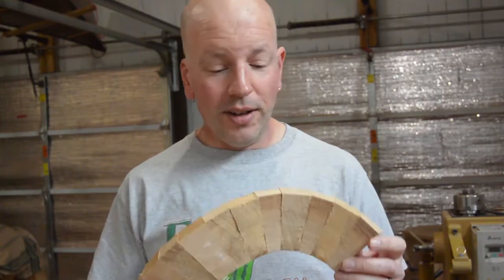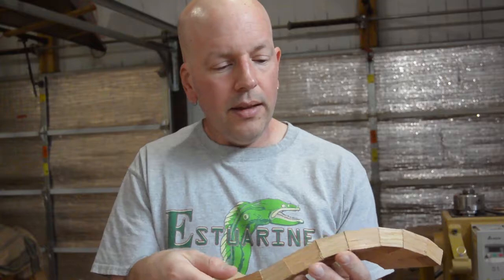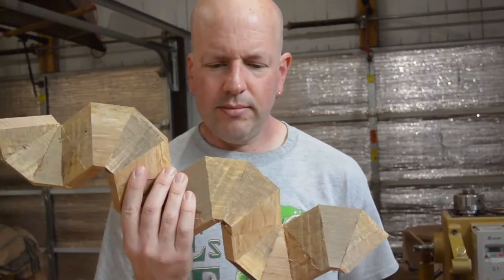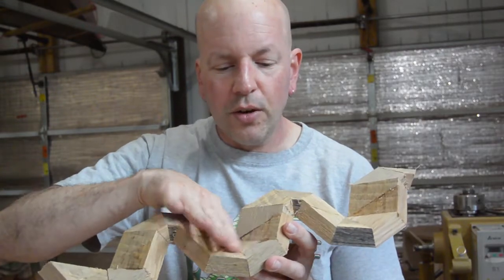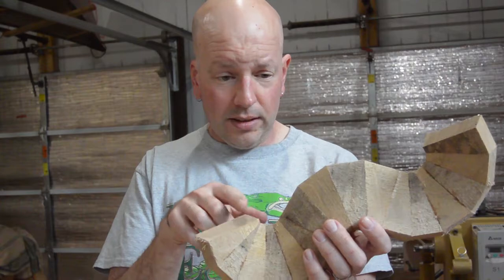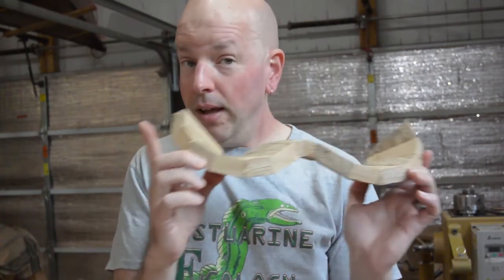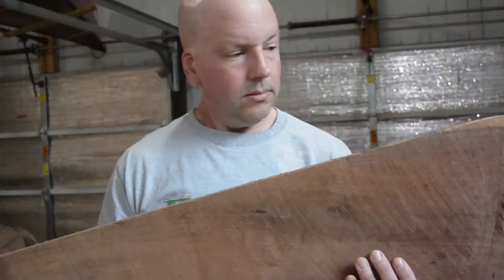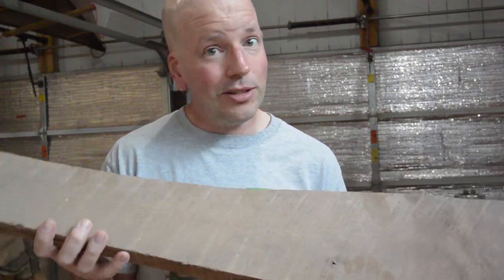Art Experiments With A Mitre Saw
I chopped up a few pieces of oak and glued them back together just to see what I could come up with.